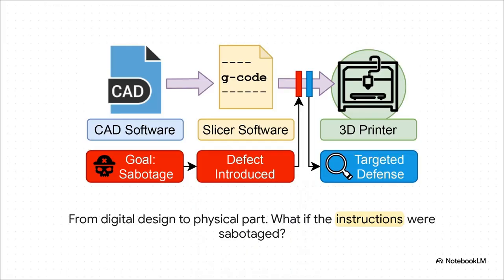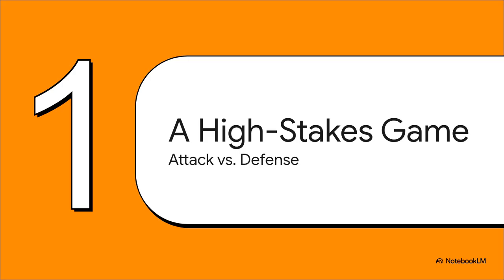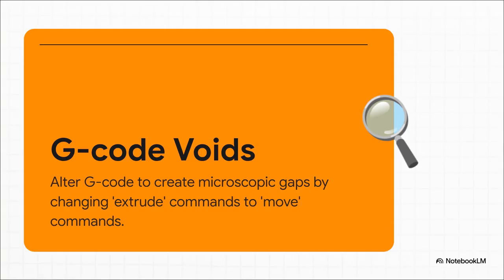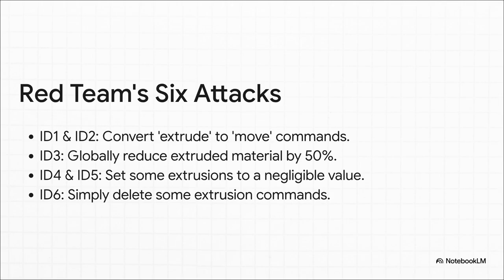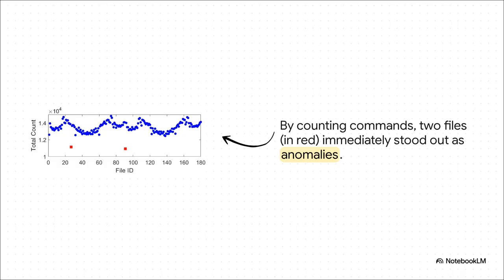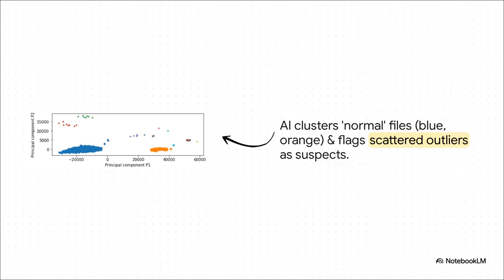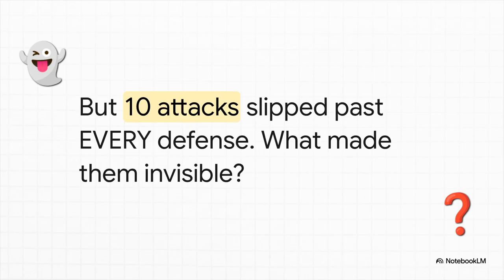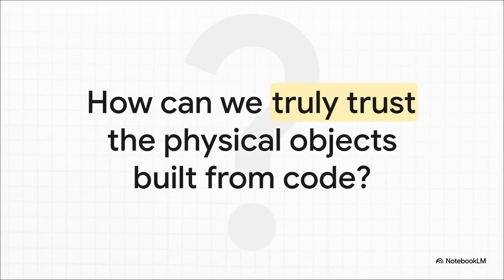Needle in a Haystack: Cybersecurity in Manufacturing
This is a NotebookLM generated summary of the paper:

Needle in a Haystack: Detecting Subtle Malicious Edits to Additive Manufacturing G-code Files
C. Beckwith, H. S. Naicker, S. Mehta, V. R. Udupa, N. T. Nim, V. Gadre, H. Pearce, G. Mac, N. Gupta
IEEE Embedded Systems Letters 14 (3), 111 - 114